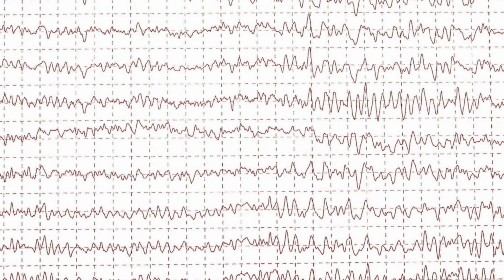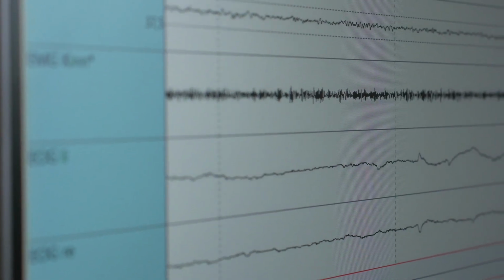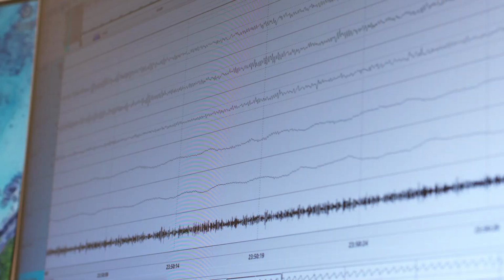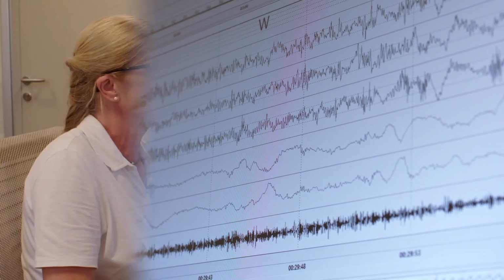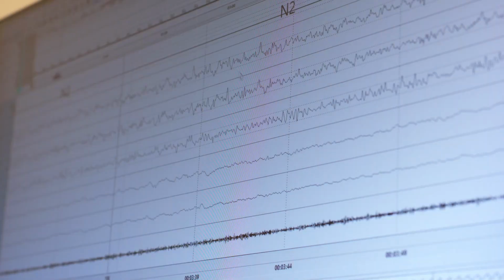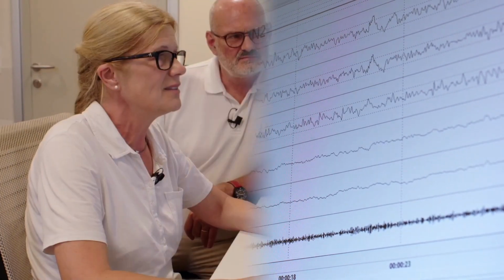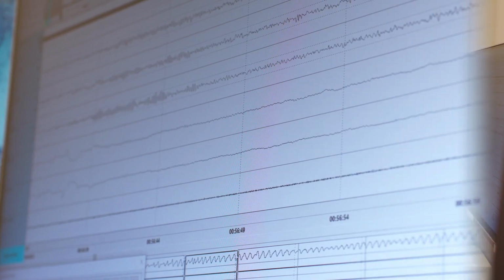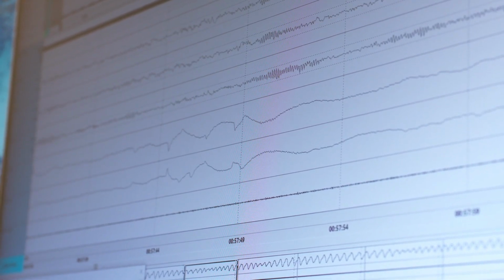EEG, REM & Hypnogram Analysis – Practical Insights into Ideal Sleep Phases – Sleep Lab - Episode 4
The episode demonstrates a practical evaluation of sleep laboratory recordings. The focus is on EEG, EOG, and EMG data, using which various sleep stages—from wakefulness through light and deep sleep to REM—are identified. The experts explain typical patterns such as delta waves, K-complexes, and spindles, and they illustrate their importance for an ideal hypnogram. In addition, the impact of awakening reactions and REM sleep on the restorative effect of sleep is discussed.